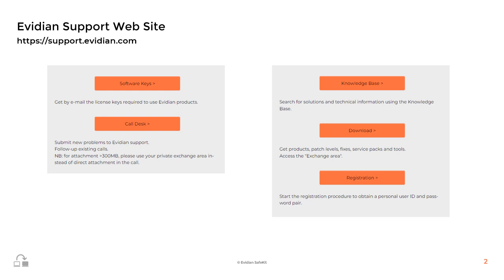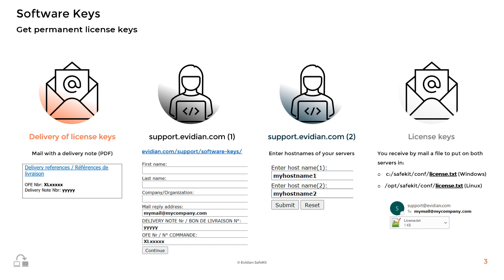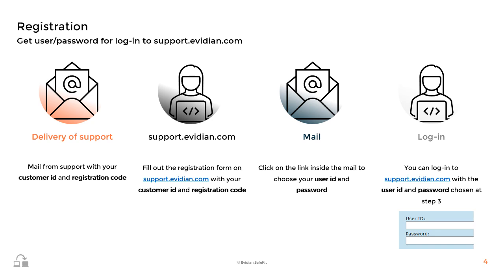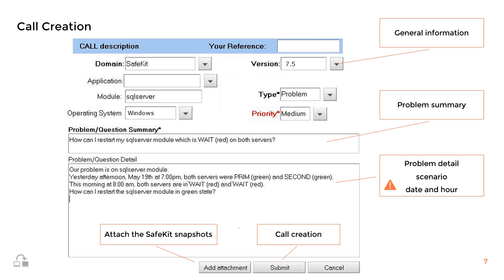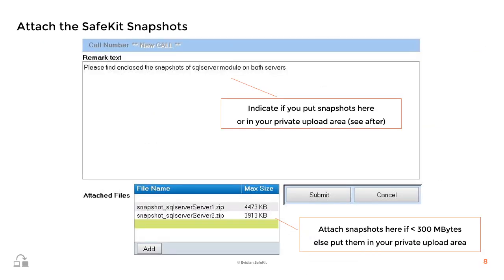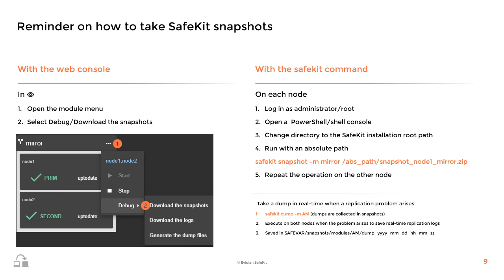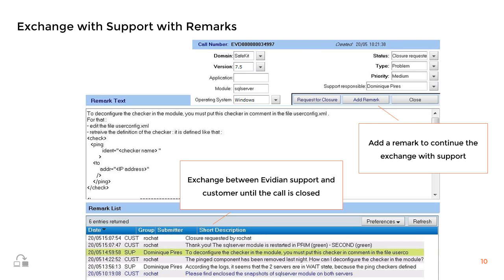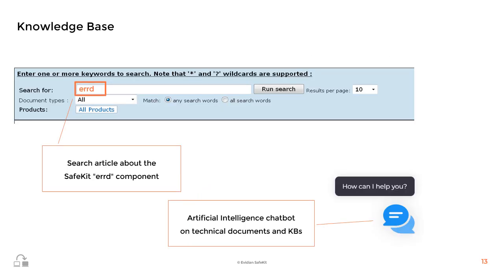Evidian SafeKit Support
This presentation shows how to access Evidian support for SafeKit.
0:00 Evidian SafeKit Support
0:04 Evidian Support Web Site
0:59 Software Keys
1:41 Registration
2:43 Call Desk to Report Problems
3:02 Call Desk Home Page
3:15 Call Creation
4:14 Attach the SafeKit Snapshots
4:36 Reminder on how to take SafeKit snapshots
5:55 Exchange with Support with Remarks
6:27 Download / Upload Exchange Area
6:50 Private Area for Upload / Download
7:15 Knowledge Base
7:48 Thank you !